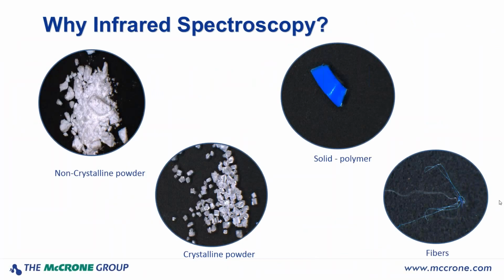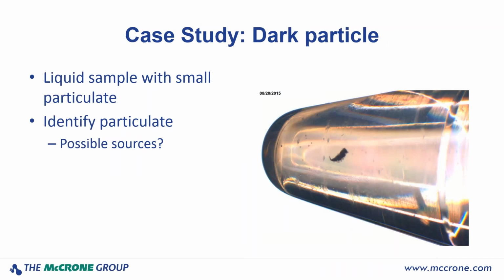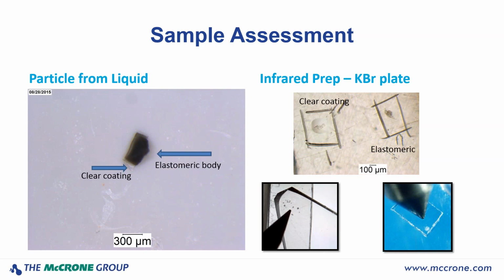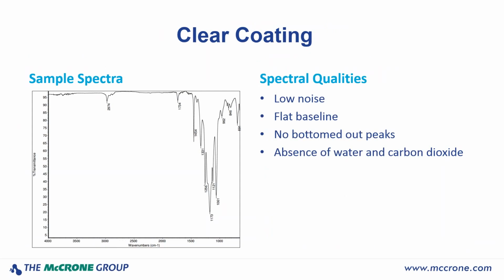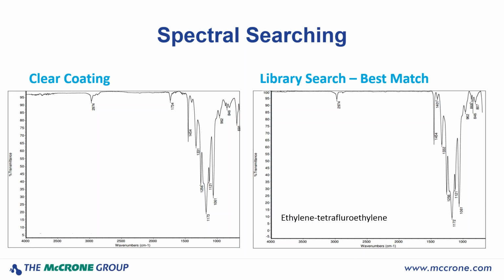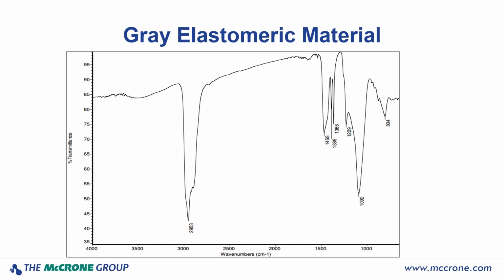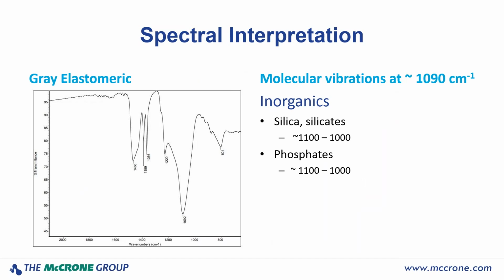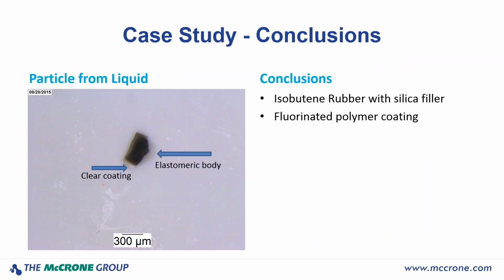Techniques for Obtaining Infrared Spectra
• Using a case study example, you will be introduced to different techniques for obtaining infrared spectra, and how to approach evaluation and interpretation of infrared spectra.

Presenter:
Andrea B. Champagne, McCrone Associates